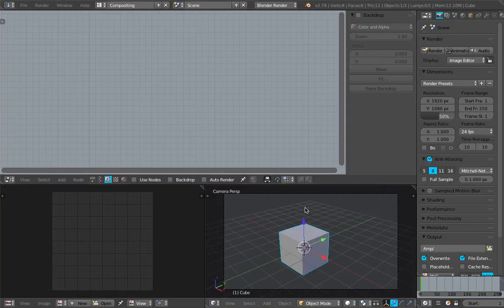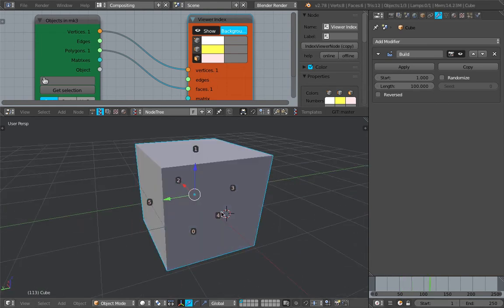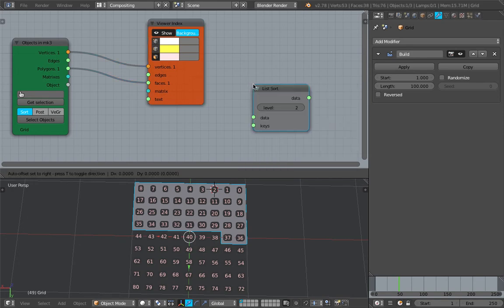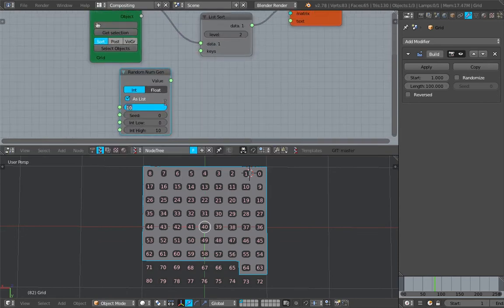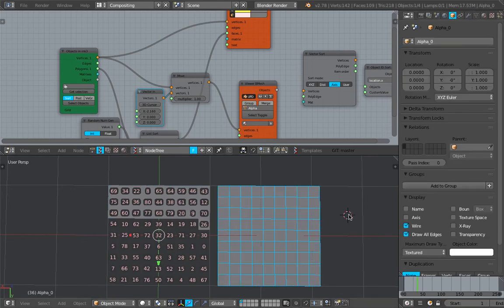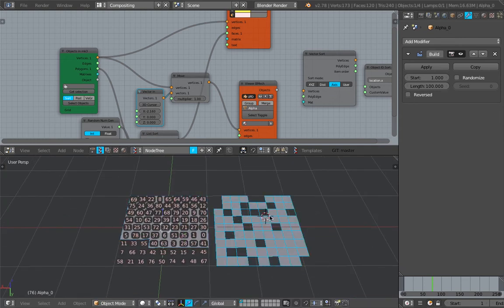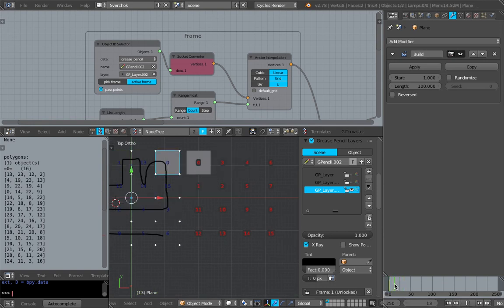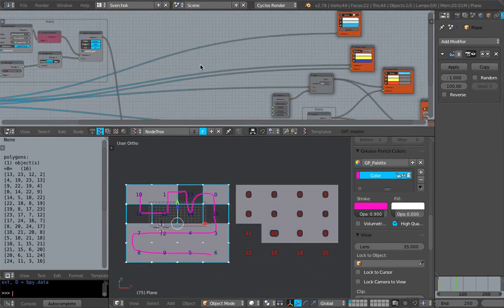BS / SV Polygon Face Index Random Sorting (LIVENODING468)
In this episode, I am exploring some possibilities in ways we could scramble and sort INDEX COMPONENT of MESH DATA.

This is not something that is normally easy to visualize or to access or modify, but Sverchok is quite fluent for this.

I found that sorting is a very interesting subject to study, whether you are noding or coding.